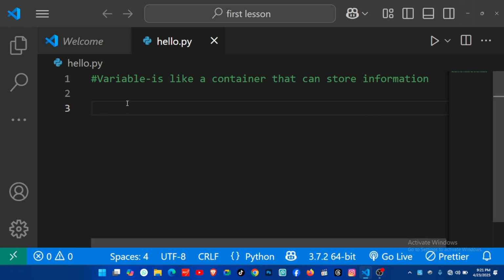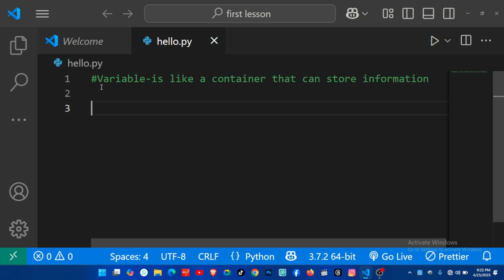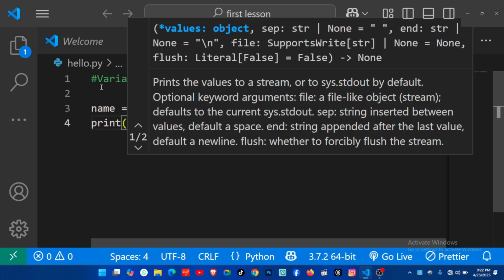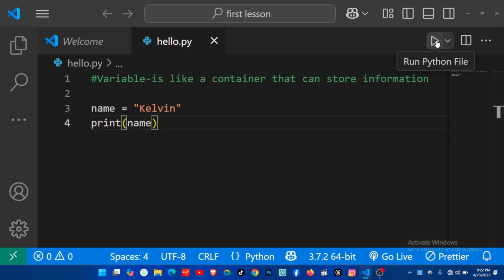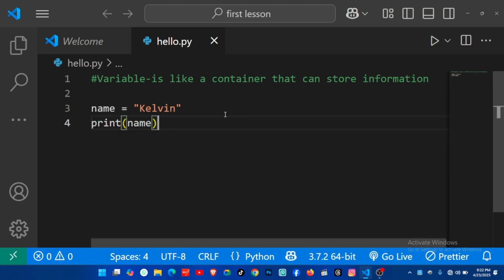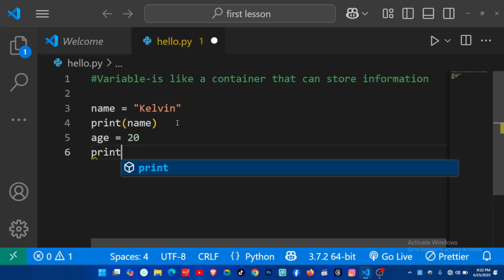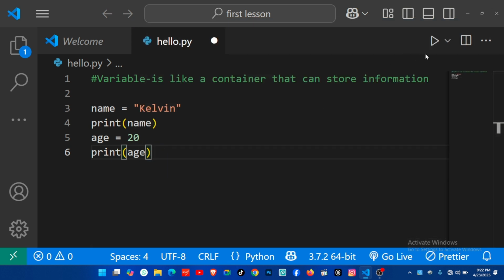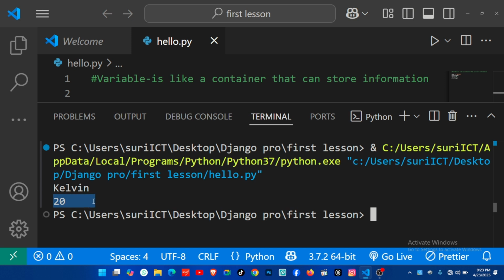Python Variables Explained in 5 Minutes! 🧠 (For Absolute Beginners)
Ready to start coding in Python but confused about variables? This quick tutorial breaks it down so anyone can understand — in just 5 minutes!

🐍 Learn what Python variables are, how to use them, and why they matter.

✅ How to declare and use them
✅ Naming rules & types
✅ Real-life examples

🎓 Perfect for Python beginners or those switching from another language.